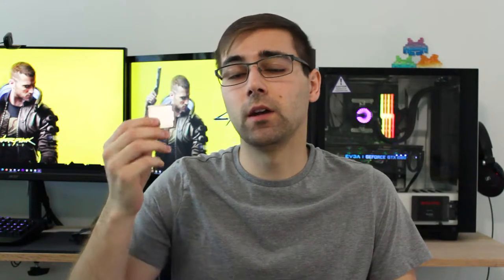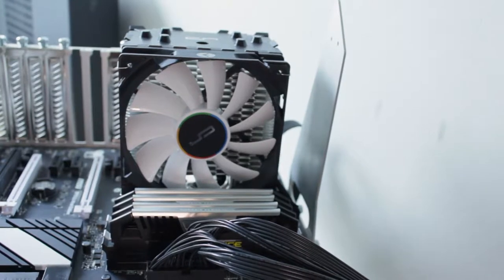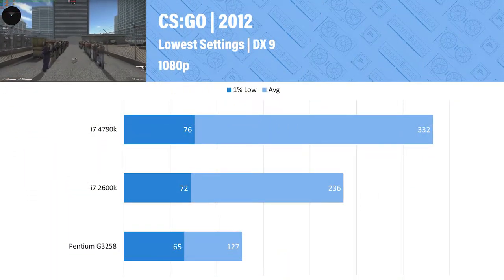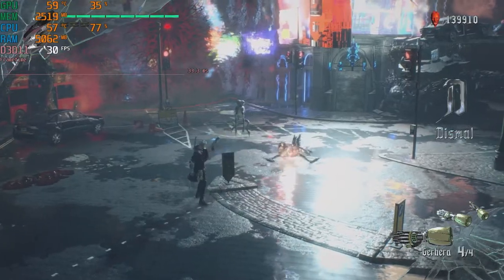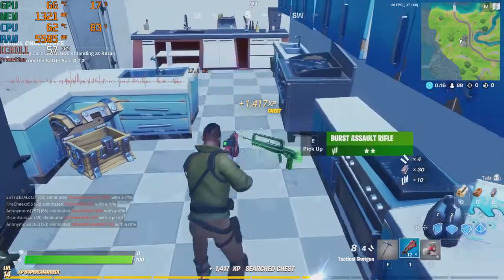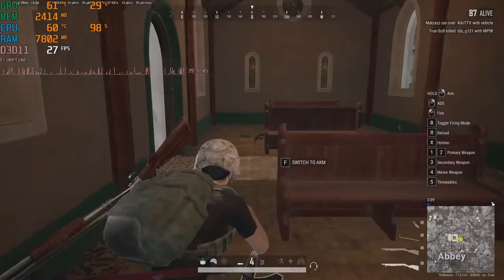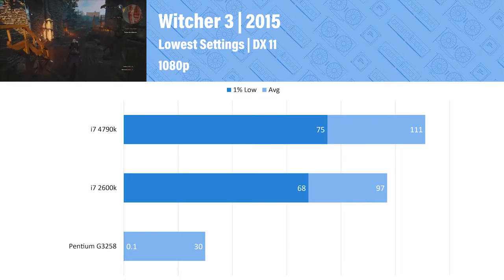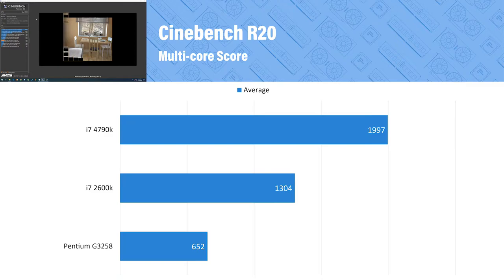How does a Dual-core CPU in 2020 perform?!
I tried playing games on a Dual-core Pentium recently. It wasn't great so I wanted to share my experience with you all! :)

i7-4790k | Pentium G3258
MSI z97s Krait Motherboard
16GB Crucial DDR3 1600MHz Memory
Nvidia GTX 980ti 6GB (EVGA)
1000w EVGA Gold power supply
Cryorig H7 Air cooler

i7-2600k
AsRock z77 Extreme 4 Motherboard
16GB Crucial DDR3 1600MHz Memory
1000w EVGA Gold power supply